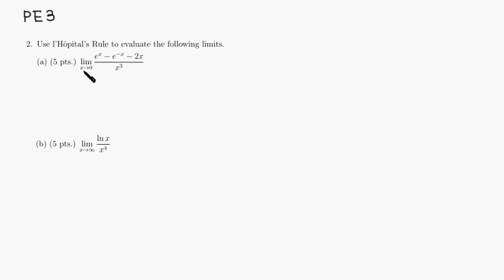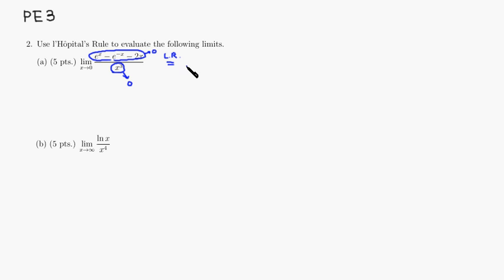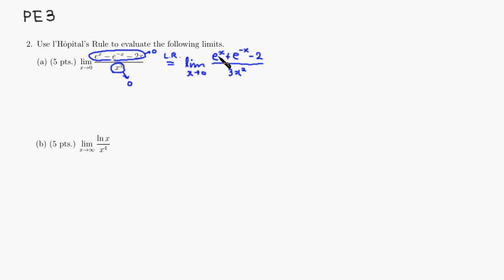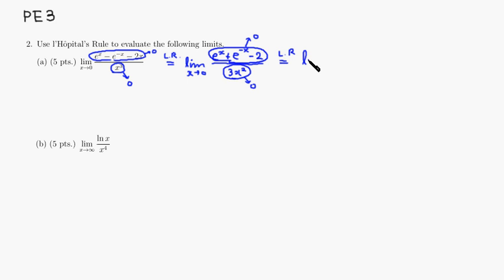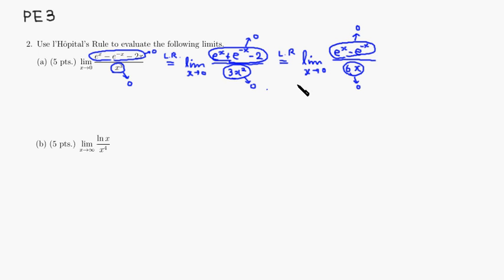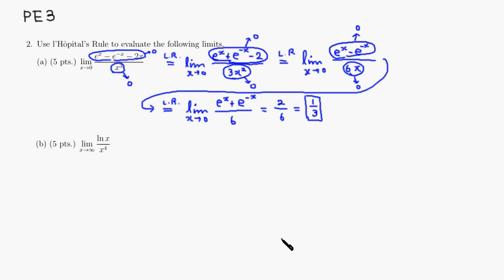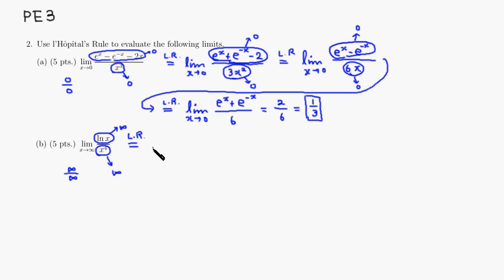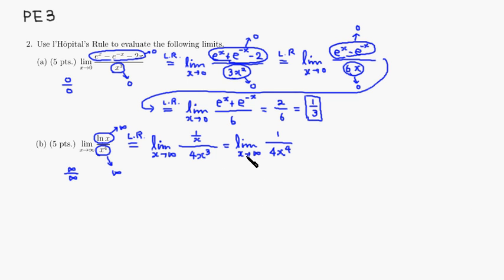MTH108 PE3 #2 (Spring 2013)